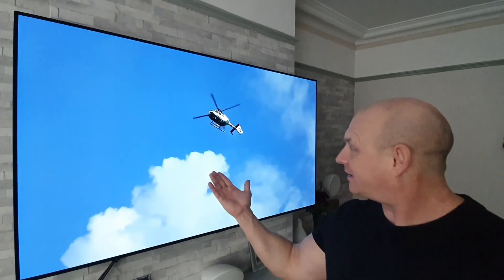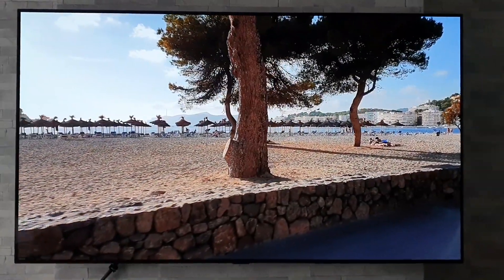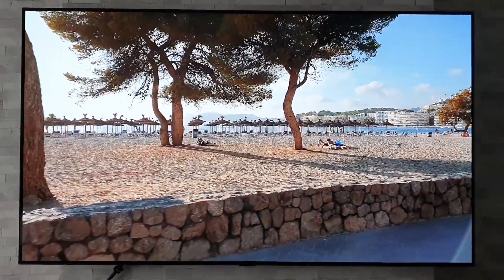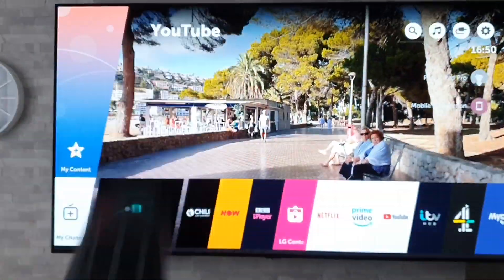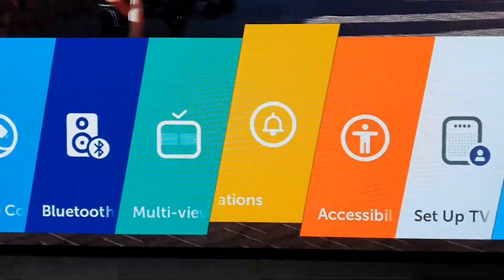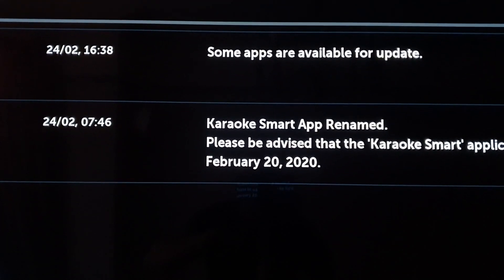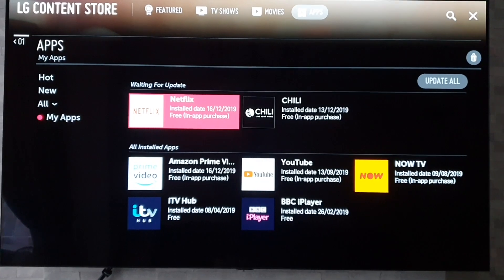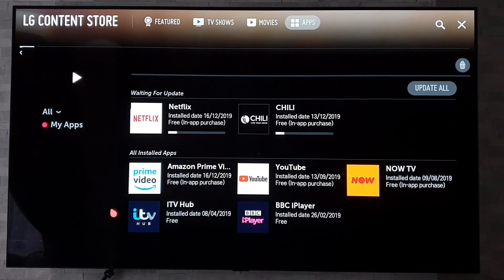Important information & quick app updates for LG OLED’s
I show you how to quickly check for app updates and important information.

Number 7 in a new series of quick tips for your LG OLED TV.